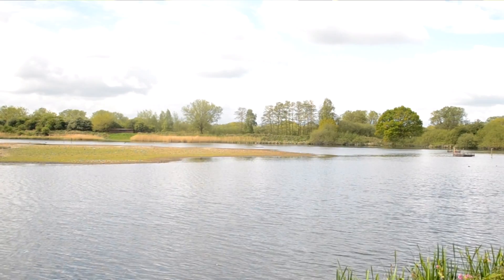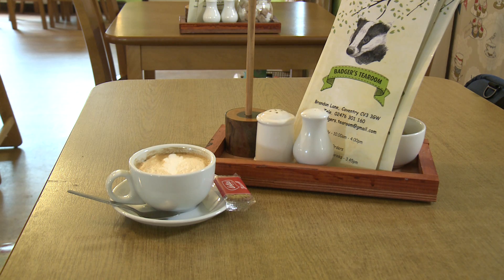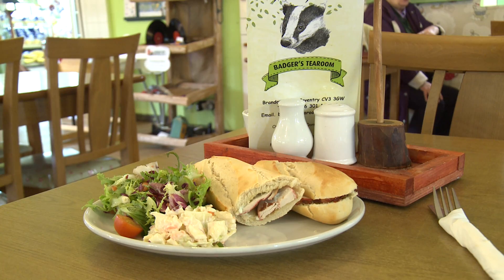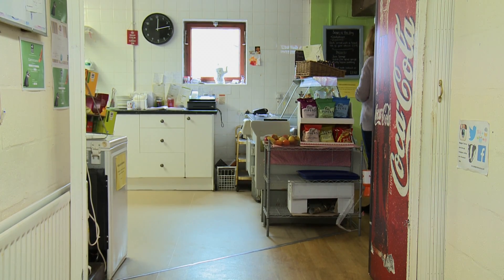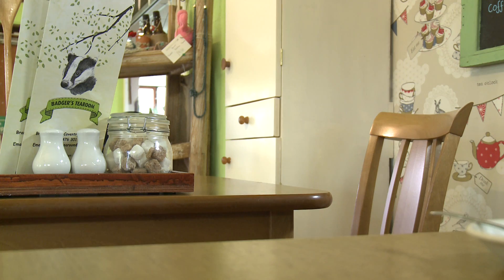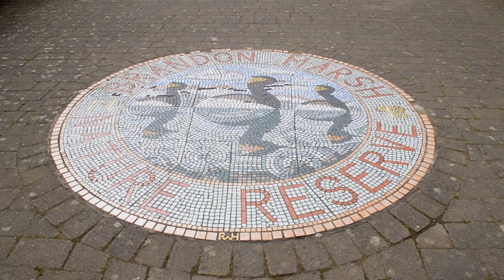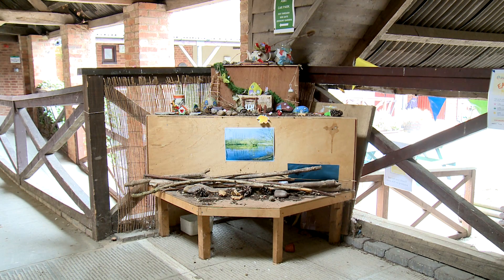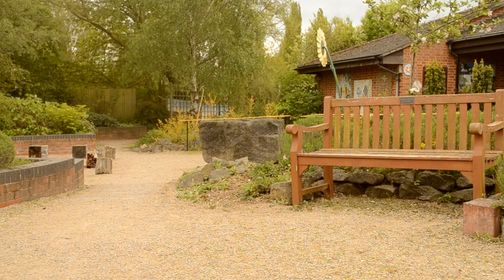Promotional Video For Badgers Tea Room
Visit Badgers Tea Room at Brandon Marsh Nature Reserve or visit their